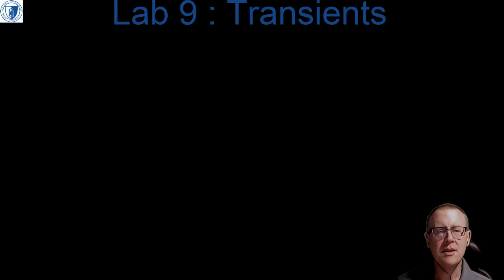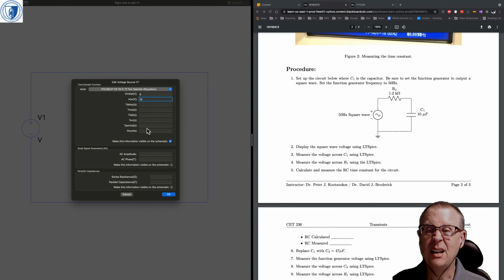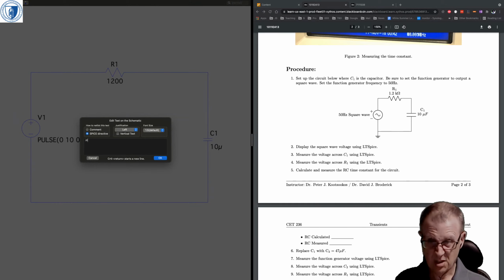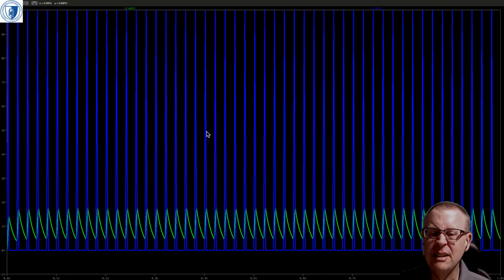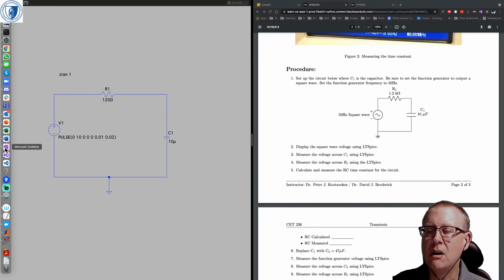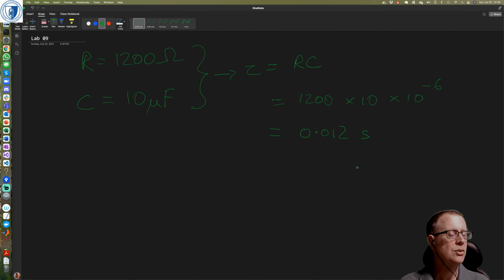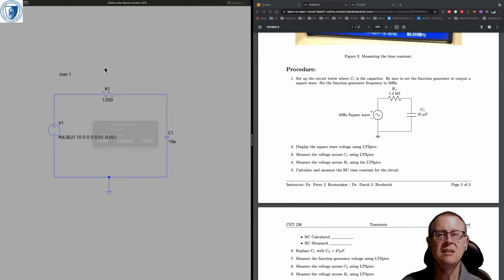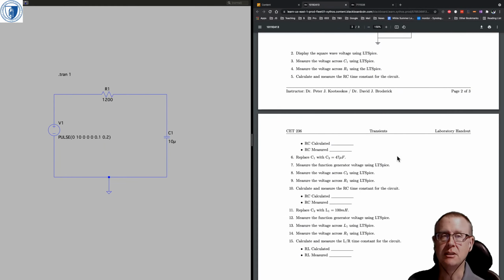CET236 Summer 2021 : Lab 9 Transients